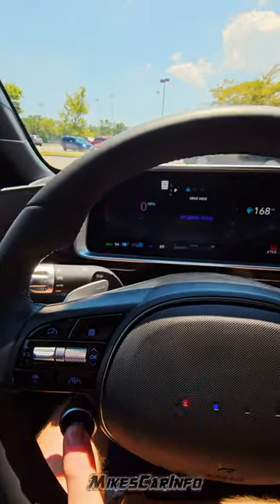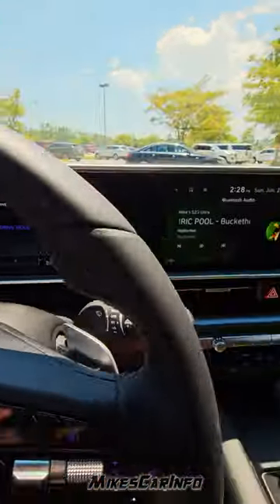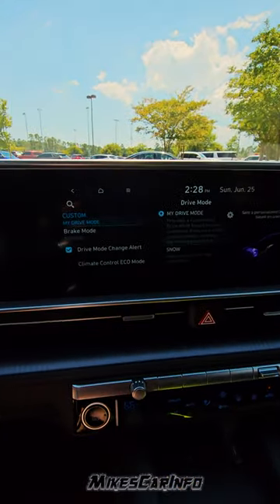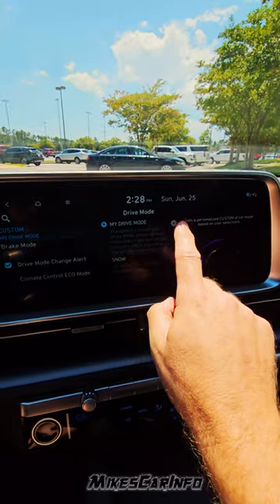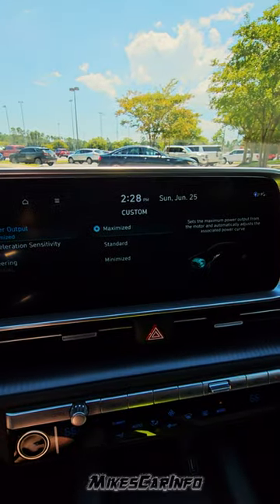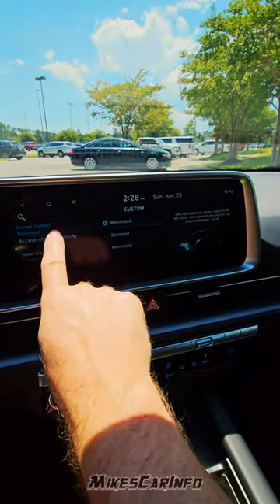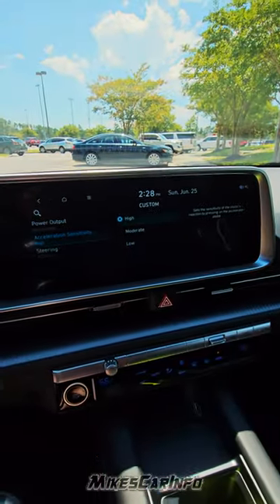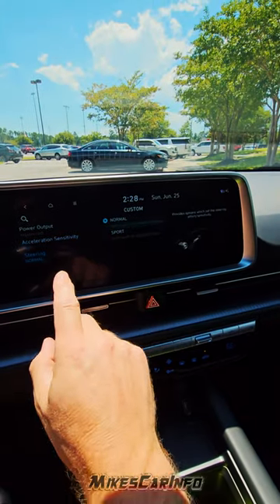👉Faster than Sport Mode: Hyundai Ioniq 6 Setting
How to get the FULL power from the 2023 Hyundai Ioniq 6 SE Long Range! Music by Karl Casey